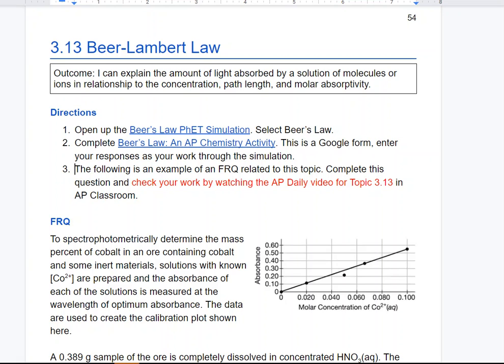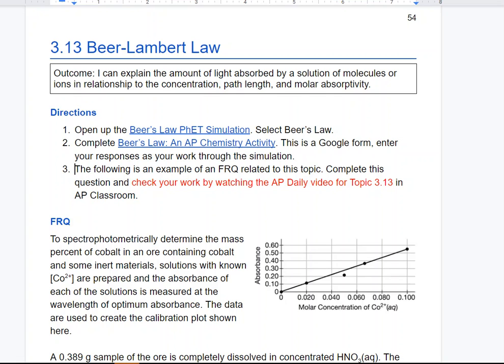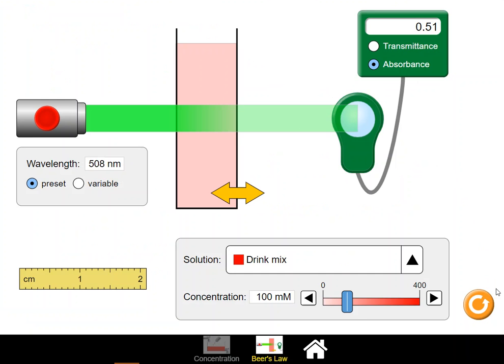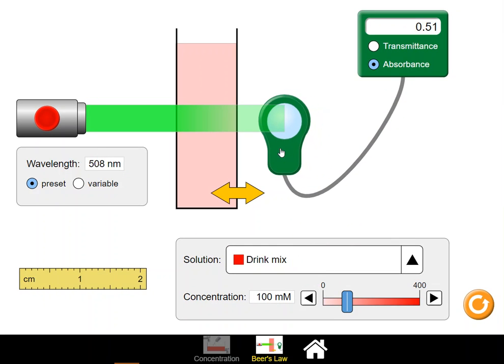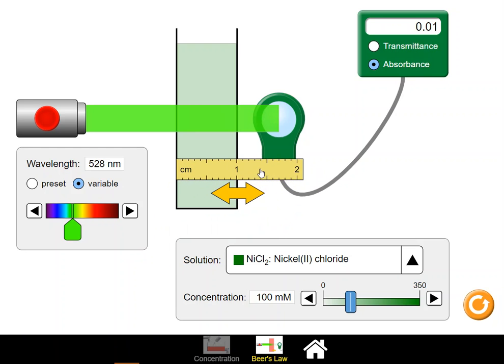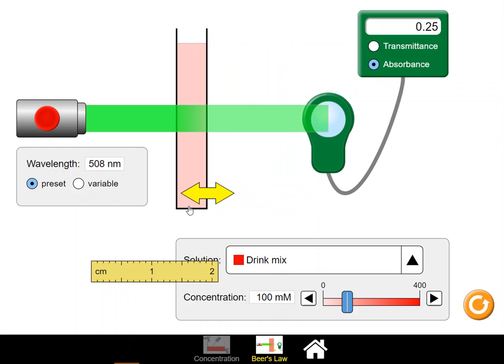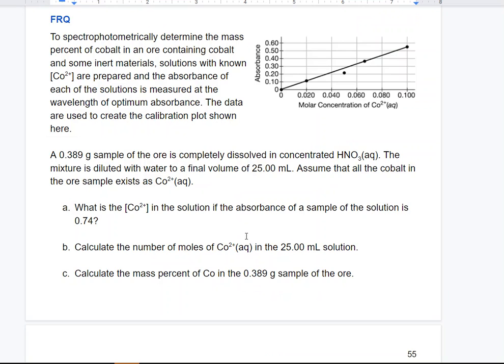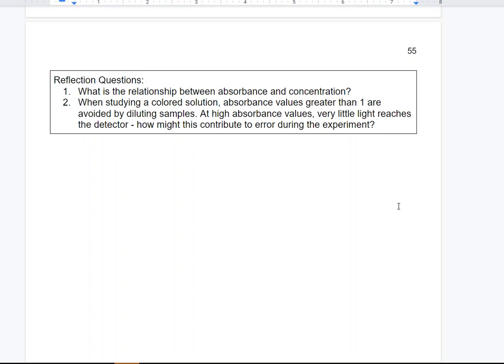3.13 Beer Lambert Law